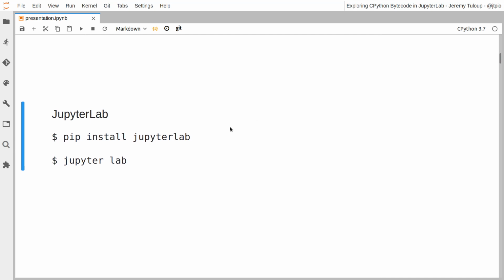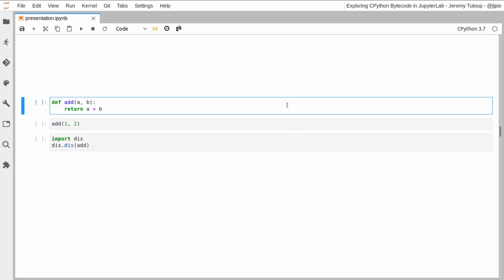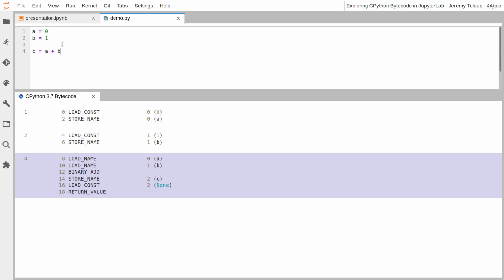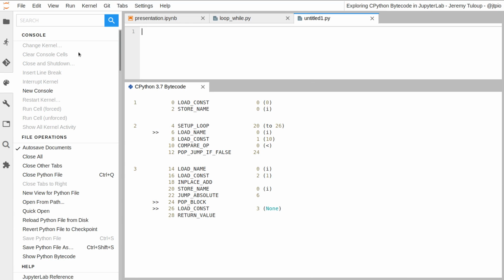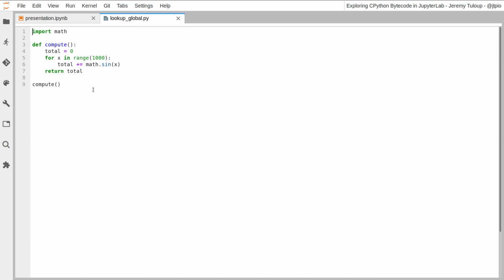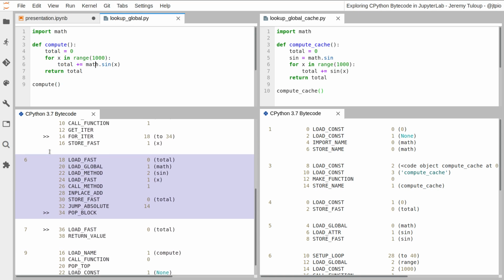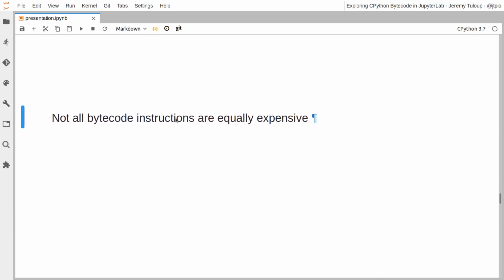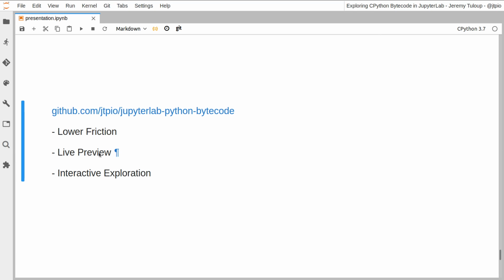Exploring CPython Bytecode in Jupyterlab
This is a presentation I originally gave at the Python Pizza Berlin conference, which took place on February 23, 2019 in Berlin.

In this presentation, we briefly look at what CPython bytecode is and what it looks like.

We then introduce a JupyterLab extension to render live previews of the CPython bytecode when editing Python files. Using the extension, we can analyze common patterns for which looking at the bytecode can make sense and provides value.